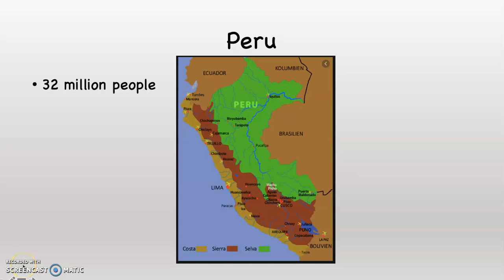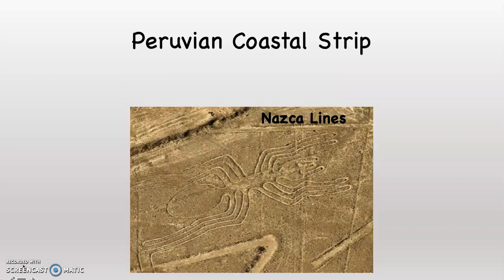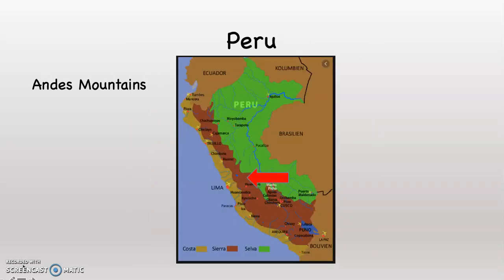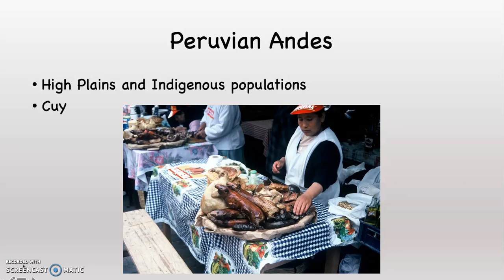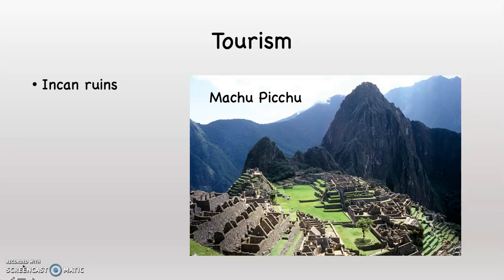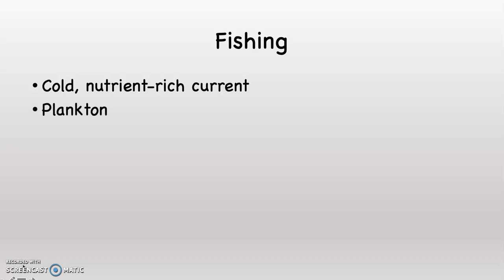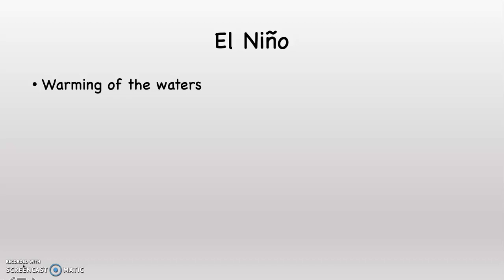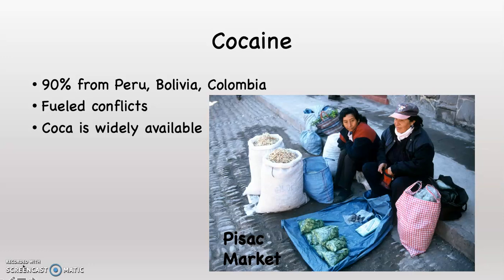Peru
A look at Peru from a geographical perspective.